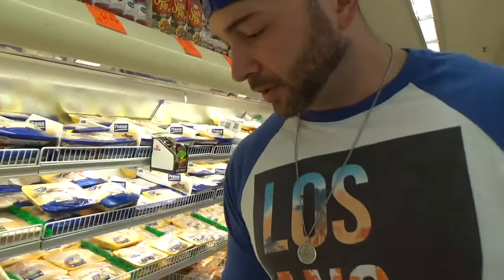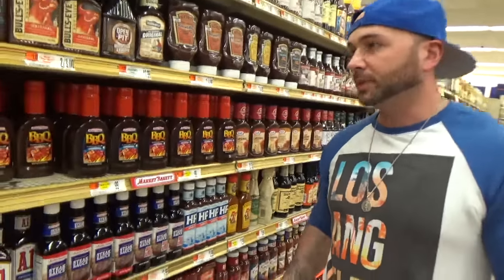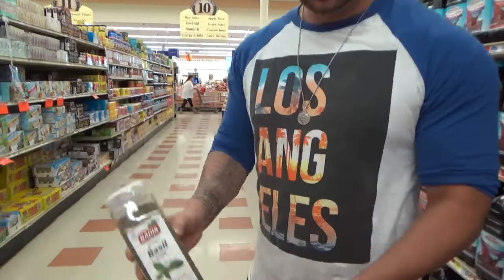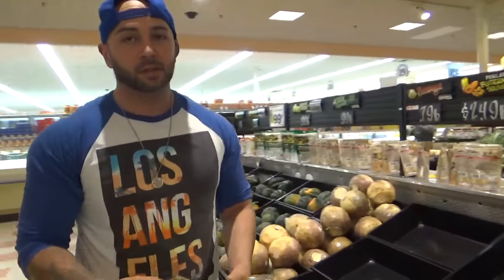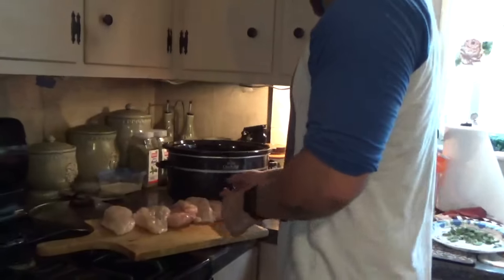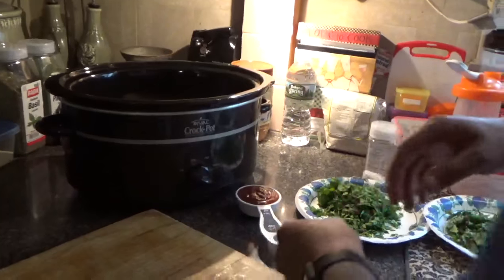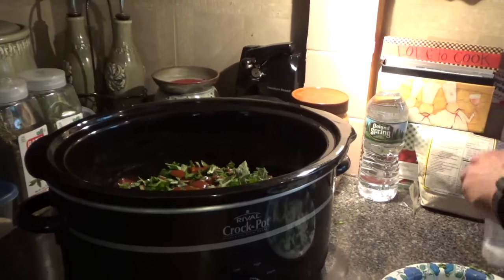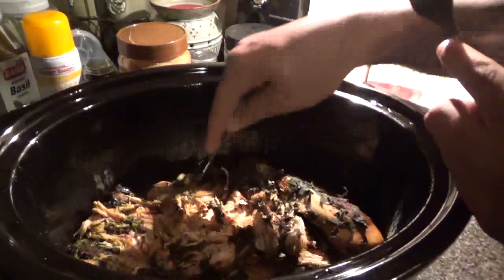Cooking With AJX | EP.1 Crock-Pot Chicken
A tutorial on how to prepare crock pot chicken. In this video I take you to the grocery store, back home to prepare the ingredients and include step by step guides on how to cook this dish!

Personal - @aaustin_jamess
Business - @ajxaesthetics